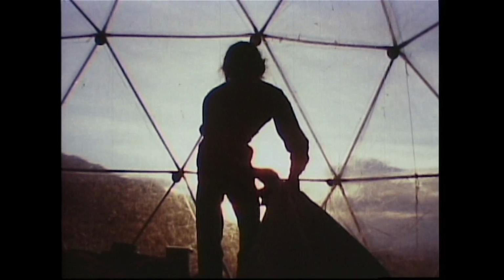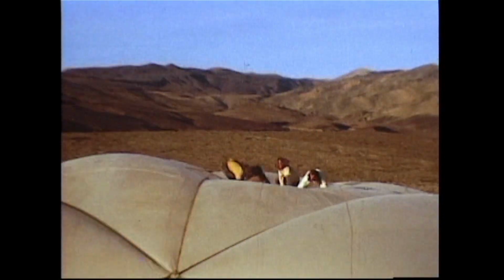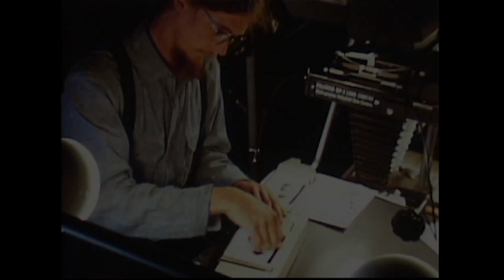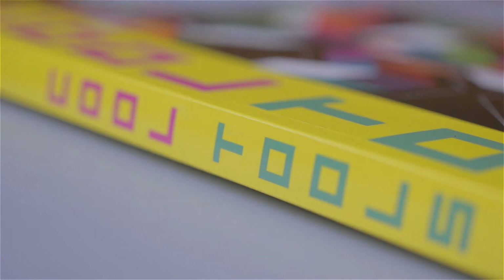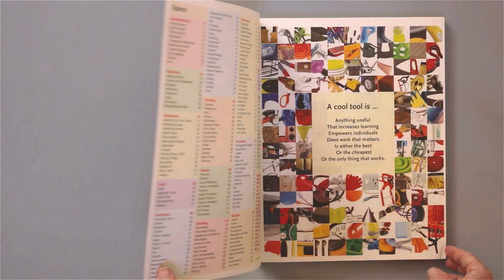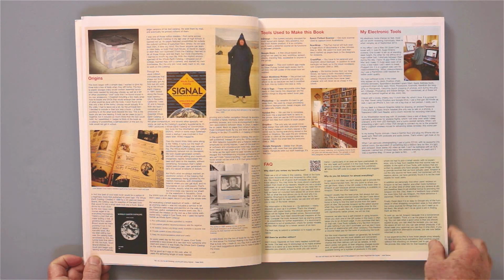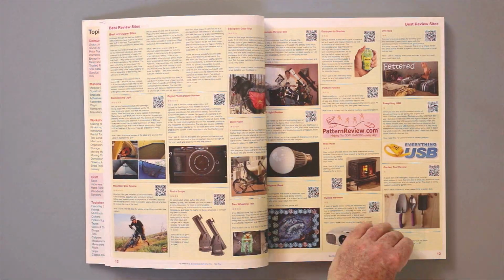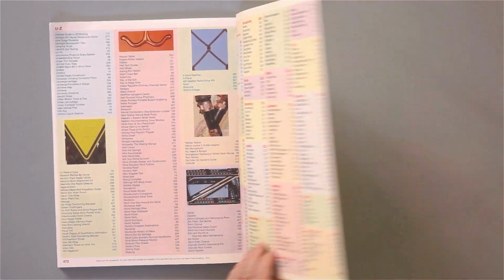Introducing a Catalog of Possibilities: Cool Tools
The Whole Earth Catalog was a bible for DIYers in the last century. Cool Tools is the same for this century. Here is what you can expect from this huge oversized book.